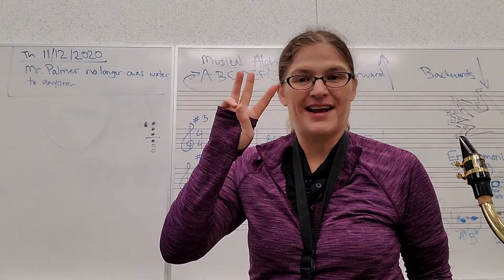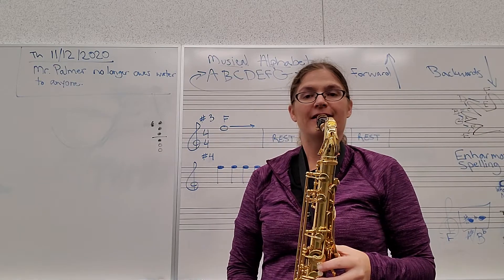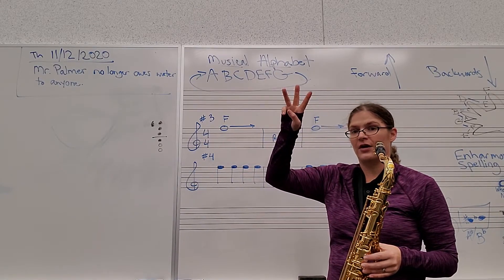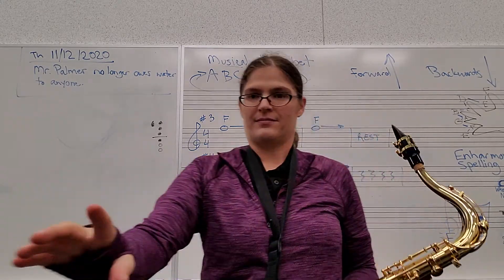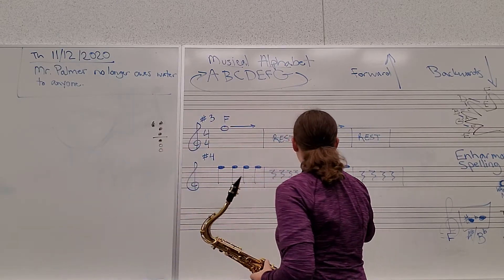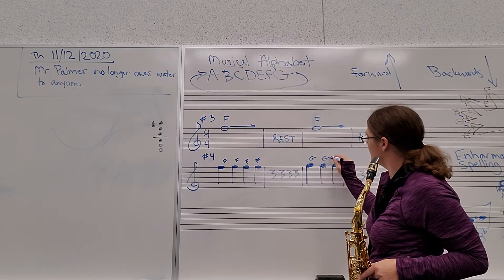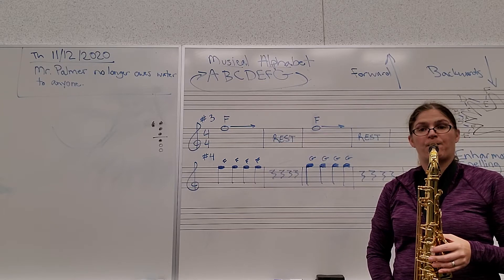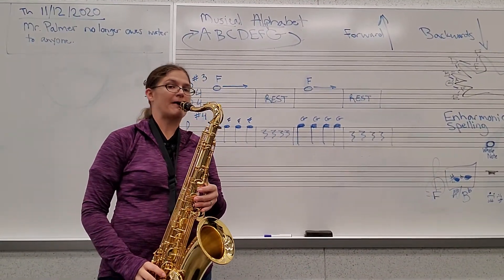tenor sax line 5 and 6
Tutorial for Tenor Saxes on Essential Elements line 5 and 6